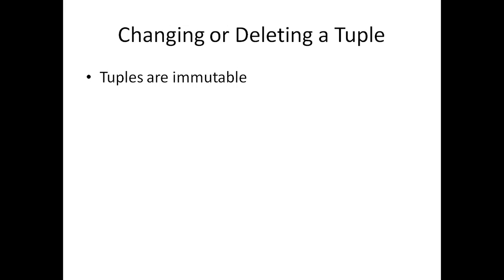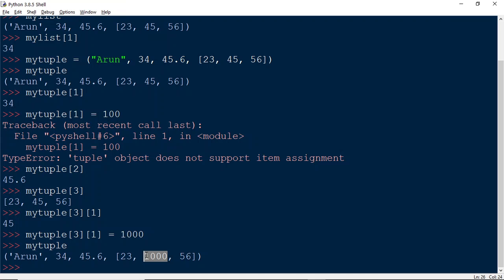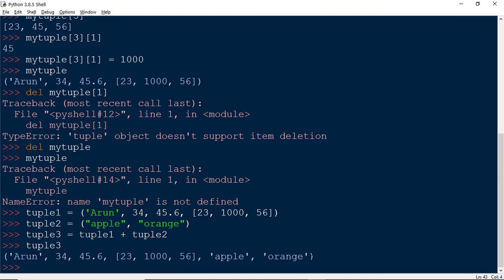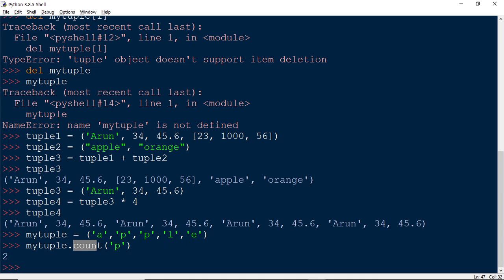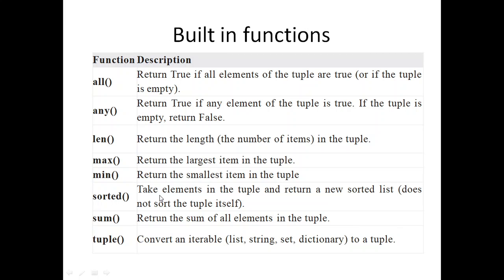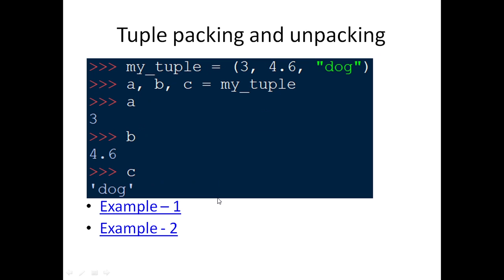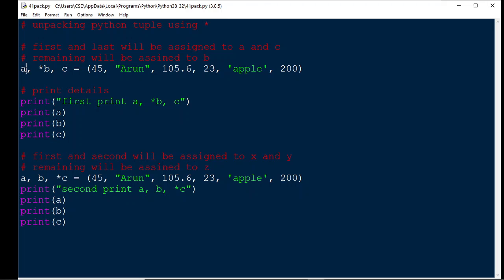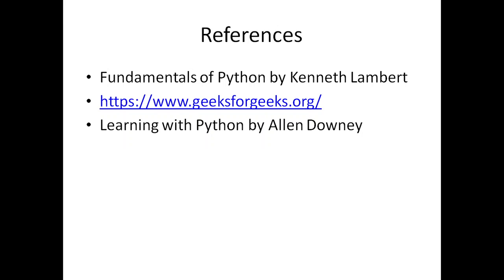Python for Machine Learning – 20- Tuples – Part 2 (Changing/Deleting a Tuple, Operators, functions)